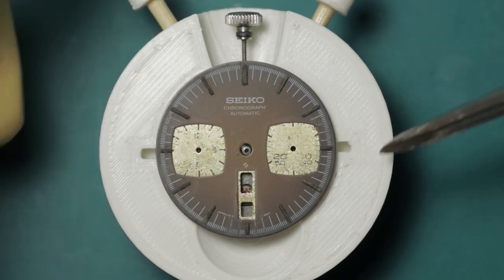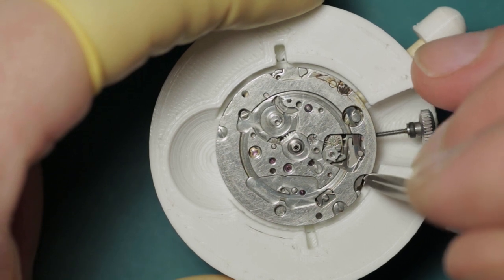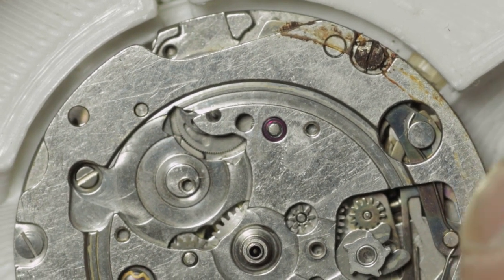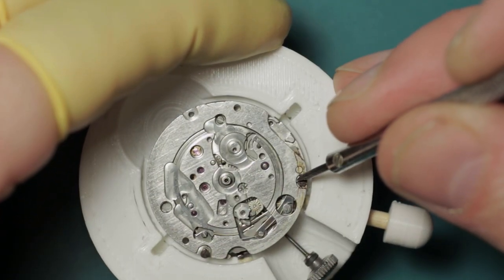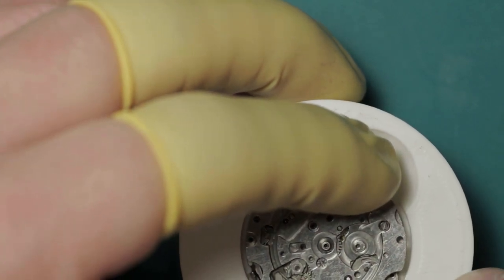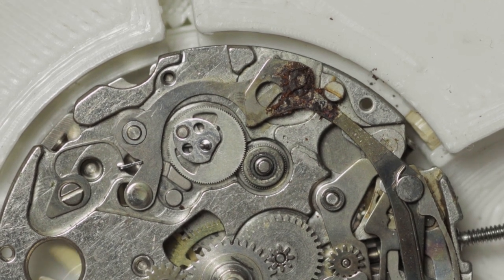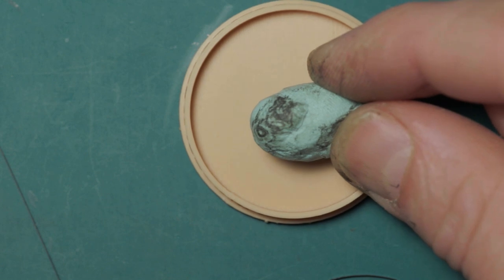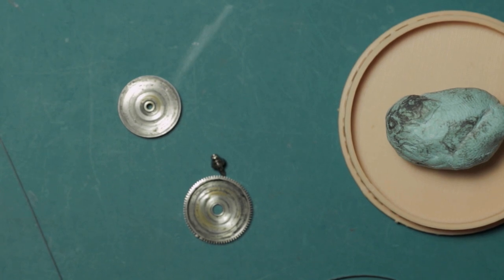Seiko Chronograph Hour Counter Won't Reset Bullhead 6138 - 0040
A brief video covering why the hour counter on a 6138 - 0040 'Bullhead' won't reset.